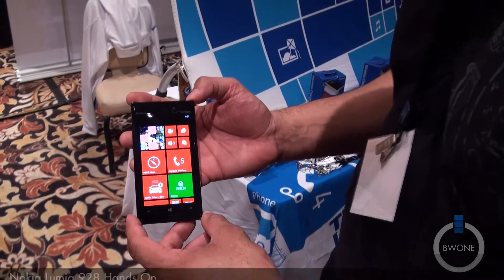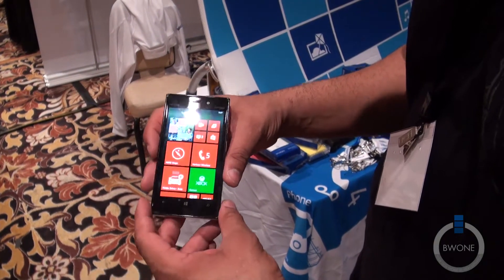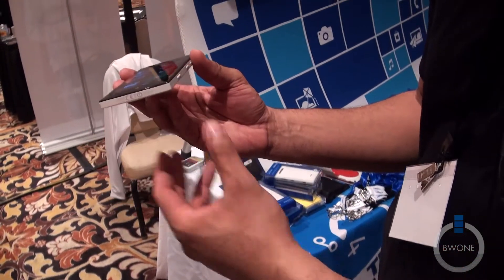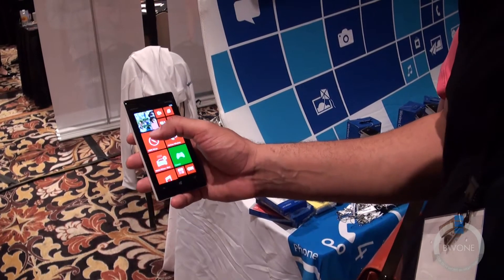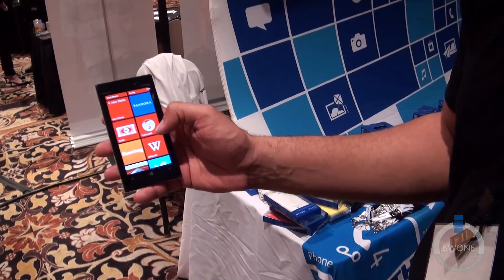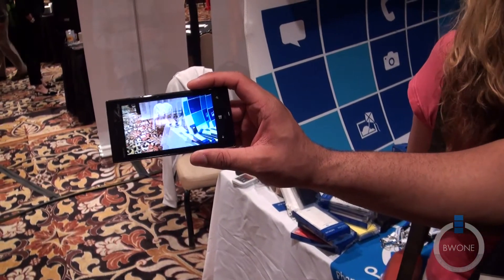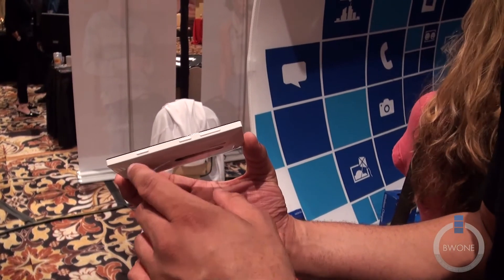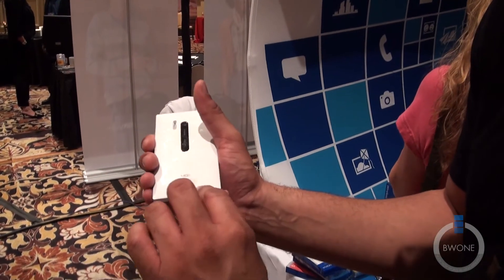Nokia Lumia 928 For Verizon Hands On - BWOne.com